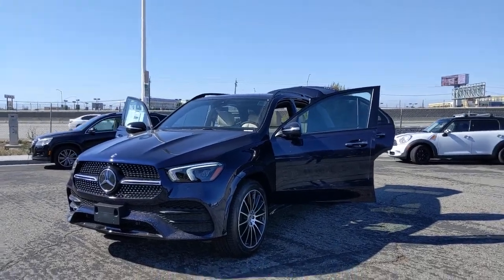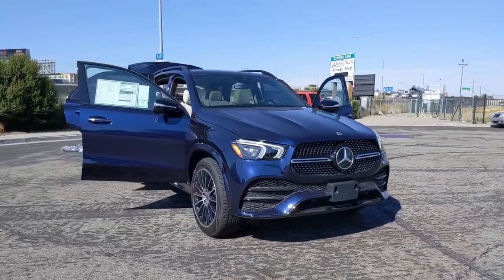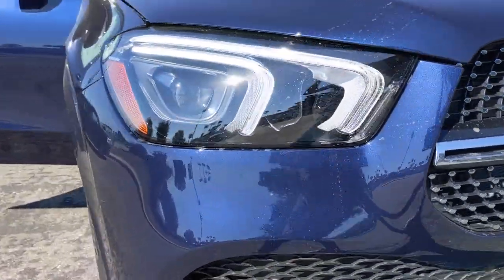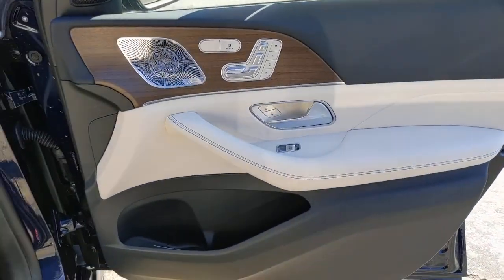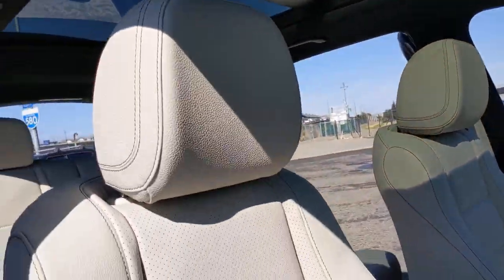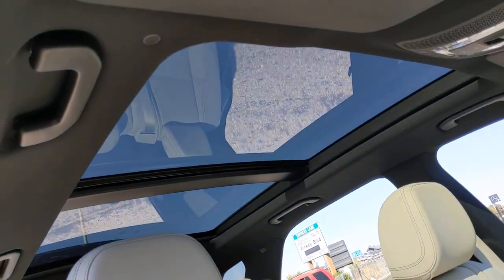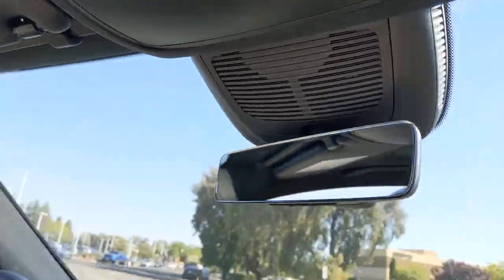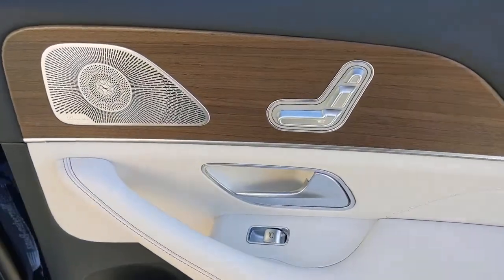2021 Mercedes-Benz GLE Pleasanton, Walnut Creek, Fremont, San Jose, Livermore, CA 21-1362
2021 Mercedes-Benz GLE
2021 Mercedes-Benz GLE GLE 350 - Stock#: 21-1362 - VIN#: 4JGFB4KE2MA509586